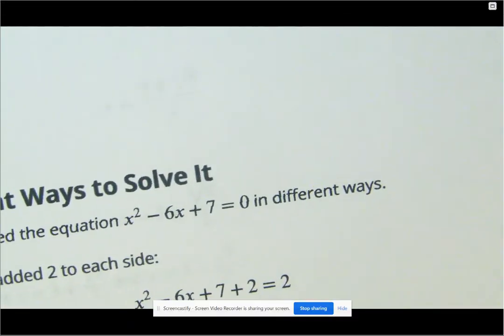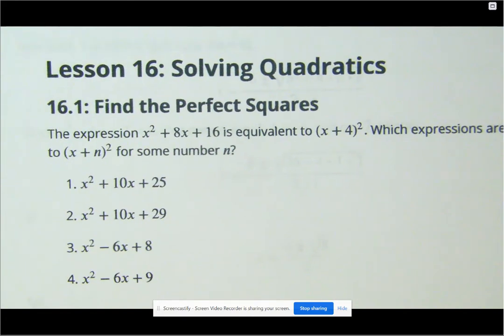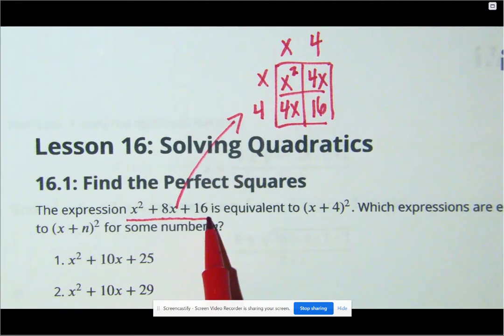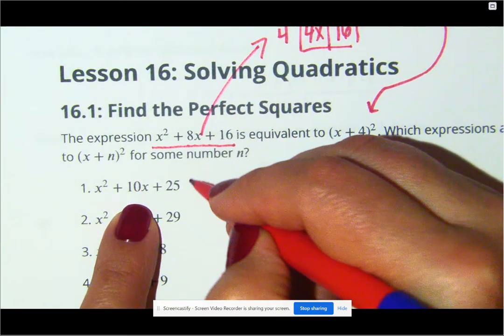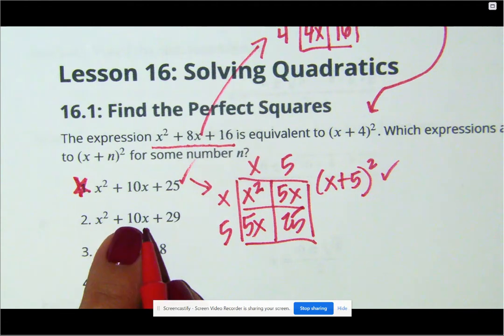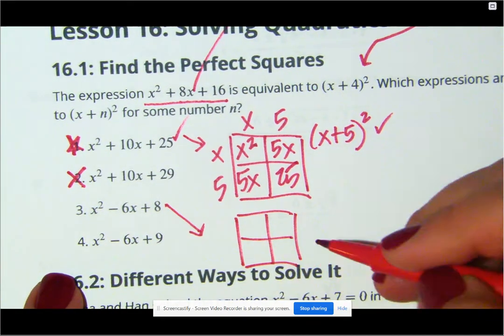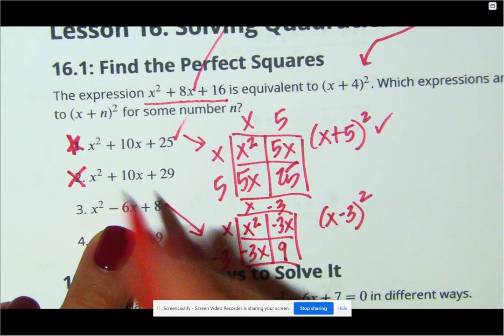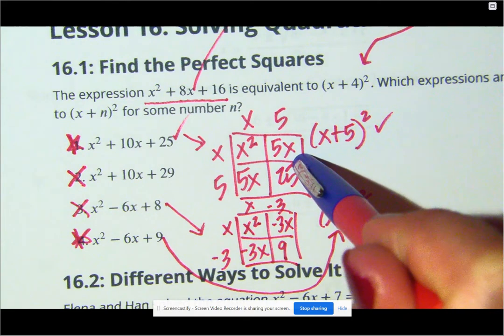Unit 3 Lesson 16.1